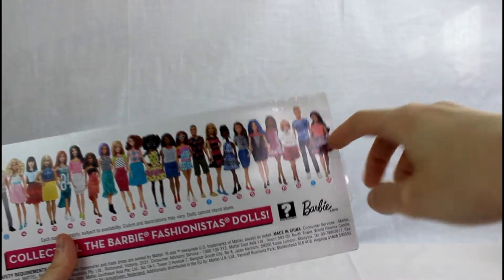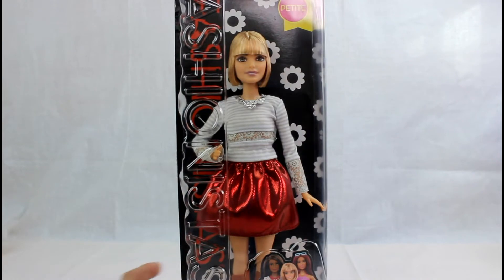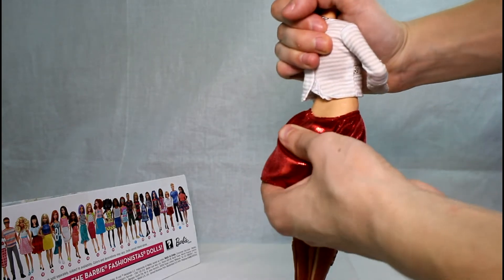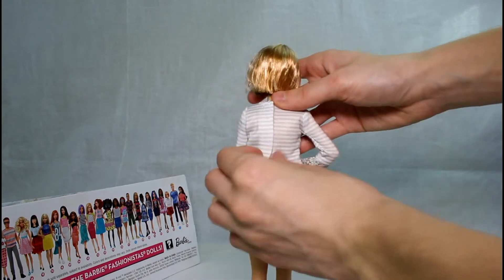Barbie Fashionista Love That Lace Petite Barbie Doll Unboxing Review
We are going to review one of the new Barbie Fashionistas Dolls!

IMPORTANT!

IMPORTANT!

SOCIAL MEDIA!